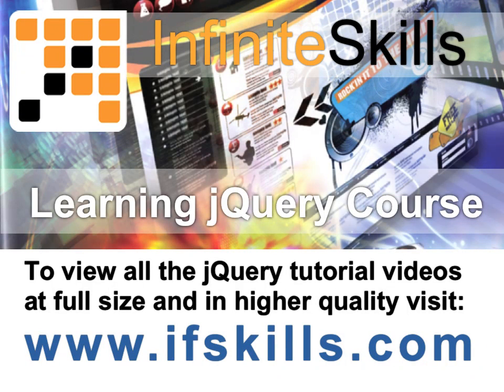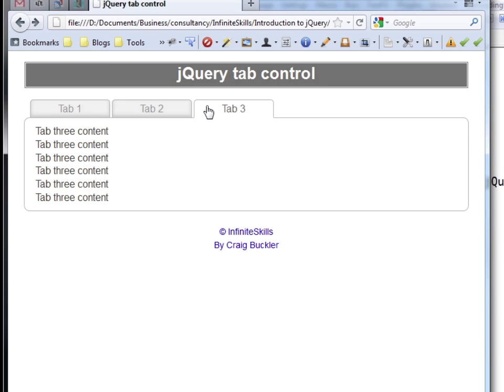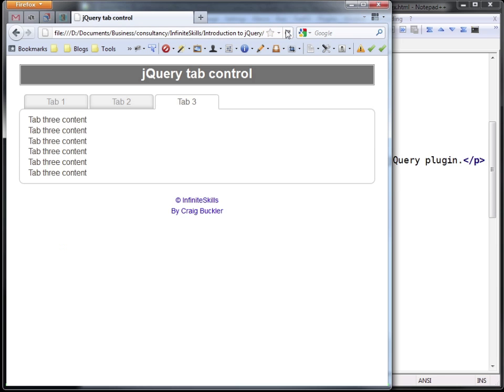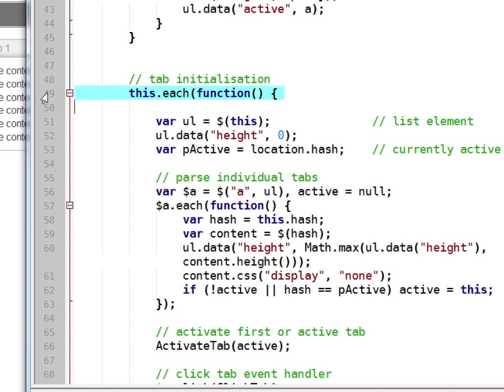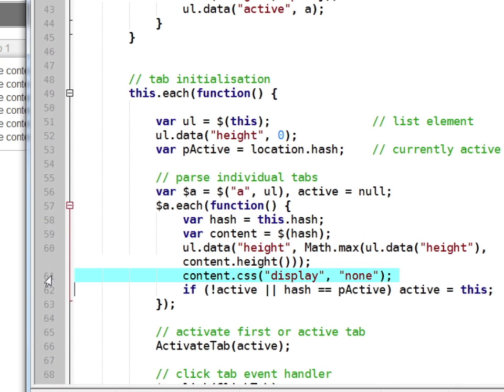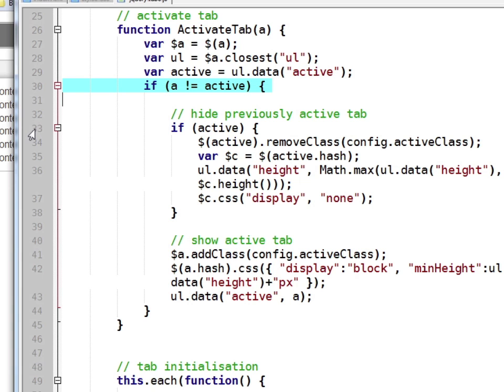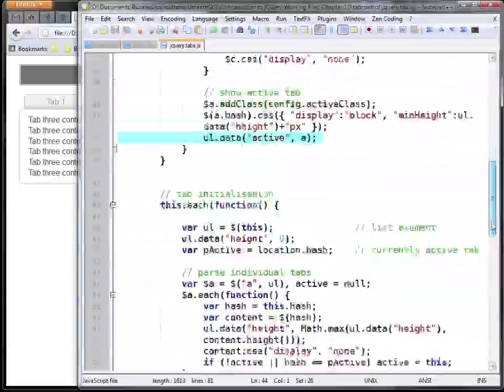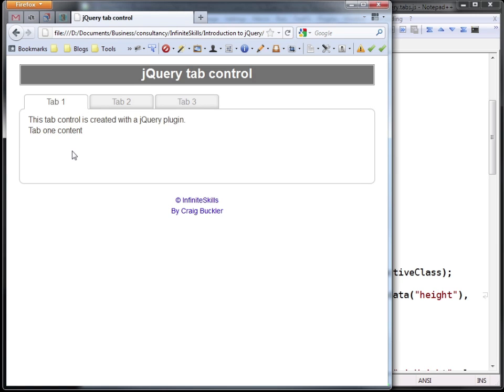InfiniteSkills Tutorial | jQuery Training - HTML5 Tabs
Want all of our free jQuery videos?

This jQuery tutorial shows how to create a Web 2.0 tabbed interface for websites. It's just a short sample from the full InfiniteSkills jQuery course. YouTube